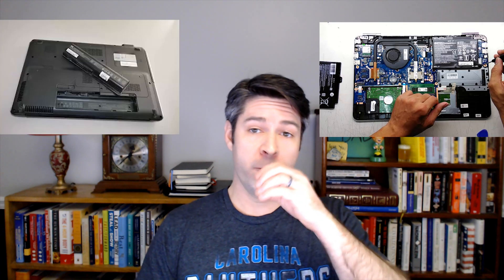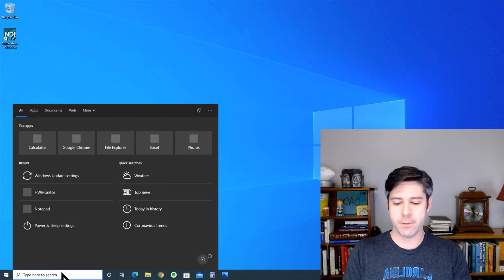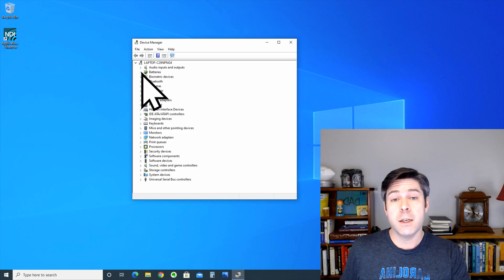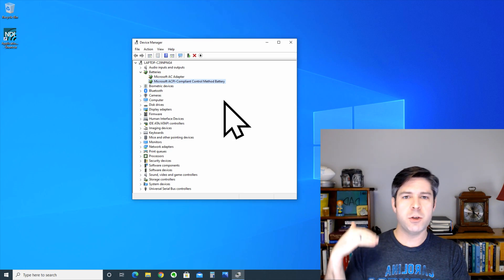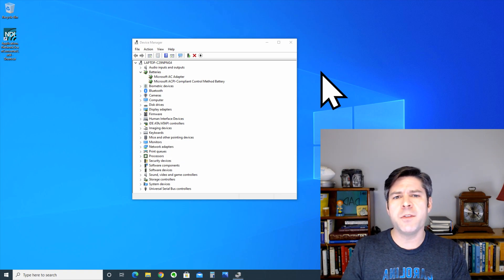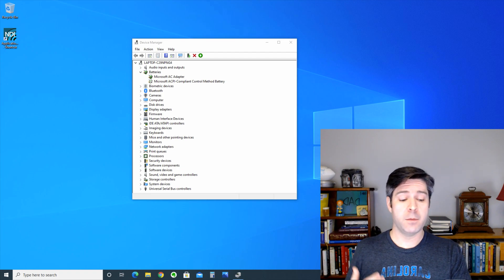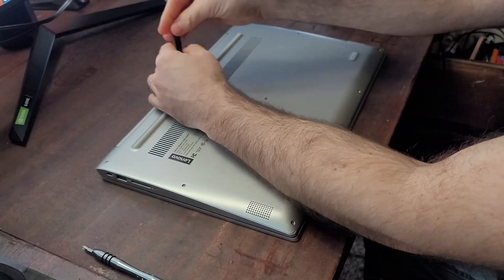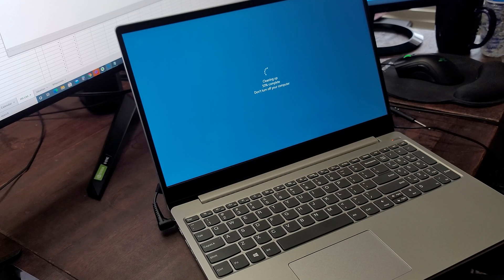Do Laptops Work Without a Battery? (Yes - Here's How!)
Are you are asking yourself 'Will my laptop work without a battery?'

This video shows proof that a laptop will work without a battery as I take my (completely functional) laptop apart, disconnect the battery, and show that it will still power on without issue as long as the AC adapter is plugged in.

If you are having issues with your current battery, you are looking to replace your battery, or just want to run your laptop like a desktop then this video shows that it is possible.

If this video helped you, consider supporting the channel directly!

00:00 - Intro and quick answer
00:47 - How a laptop works without a battery
03:13 - Removing the battery from my laptop for proof

Although laptops are designed to run with batteries, Windows treats the battery and the AC adapter as two completely separate devices and can function with the battery disabled or even completely uninstalled from the laptop.

If you would rather read about this topic check it out on my blog right